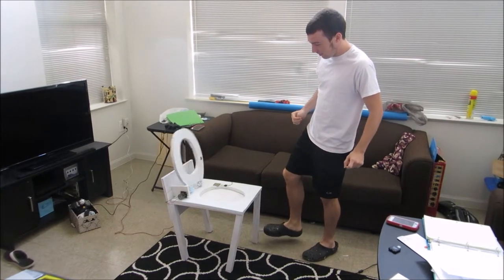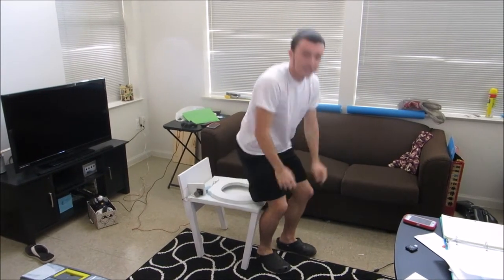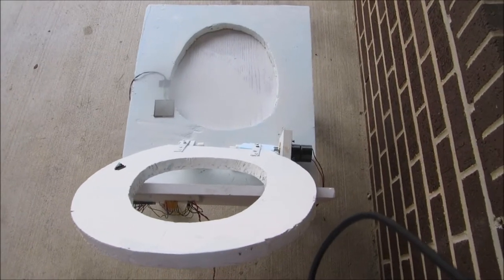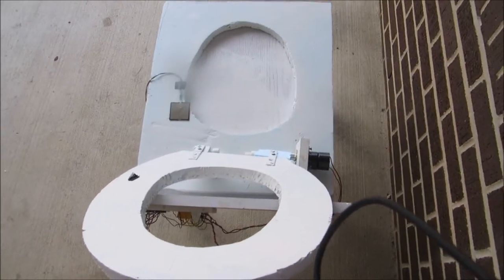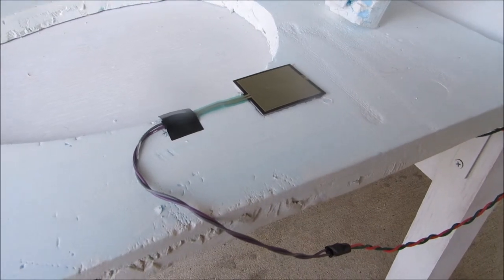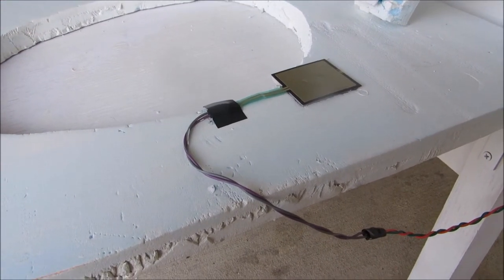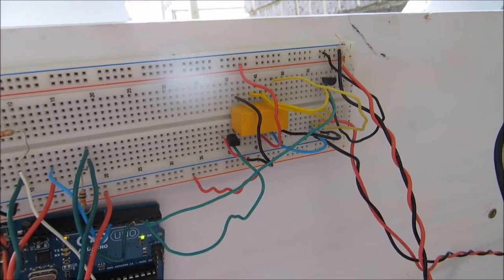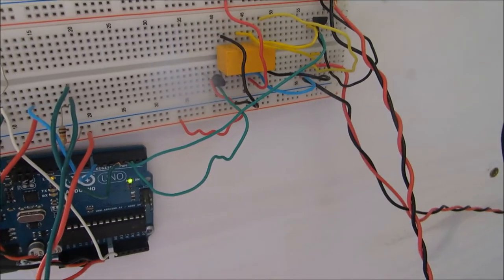Automated Toilet Seat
Design project video for ENGR 122